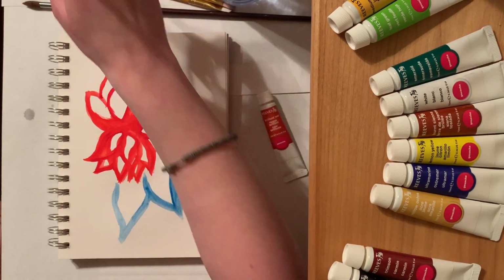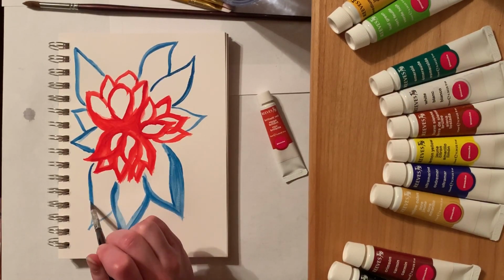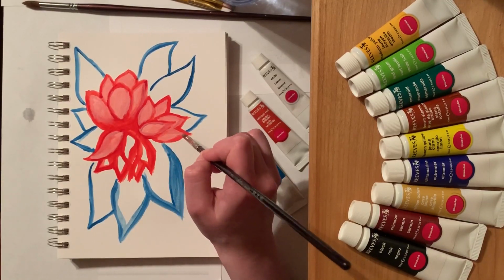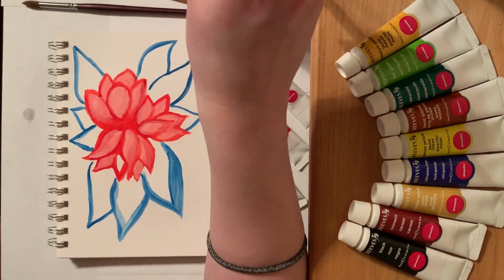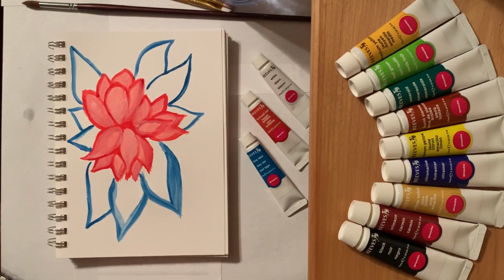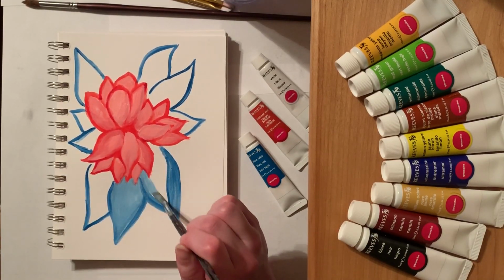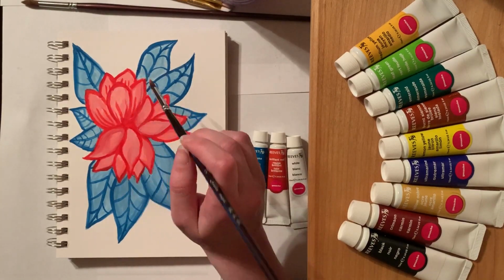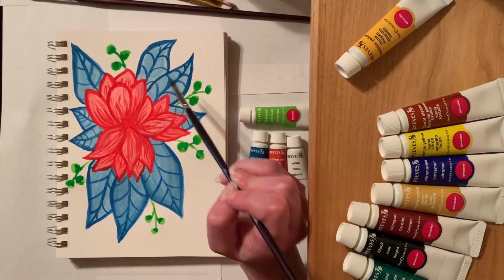Gouache Florals and Rambling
I'm Wren, I'm bad at art, and I wildly miscalculated the scenic landscapes of Ontario, Canada. So instead here's a gouache video! The class that I reference is called "Gouache Florals: Explore Shape, Color and Creative Composition" and it is by Peggy Dean of The Pigeon Letters.